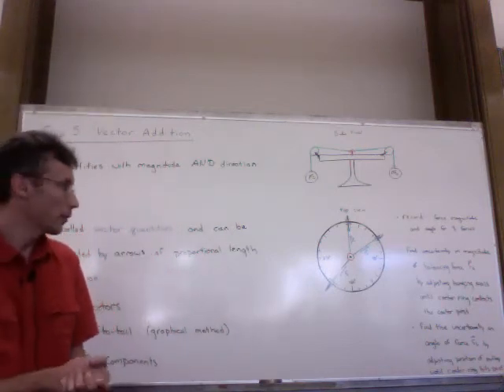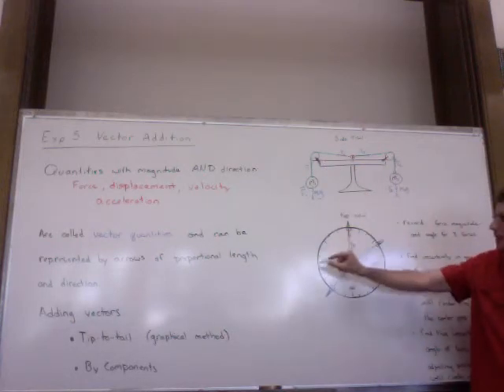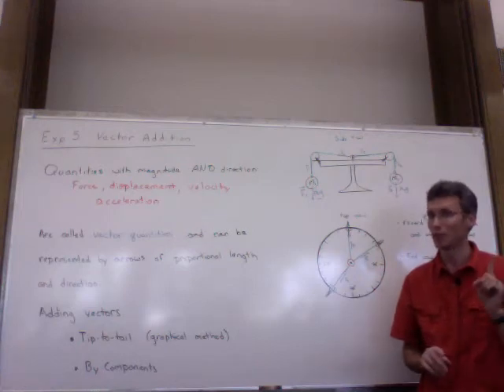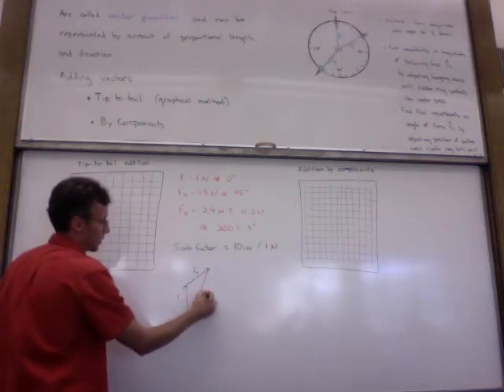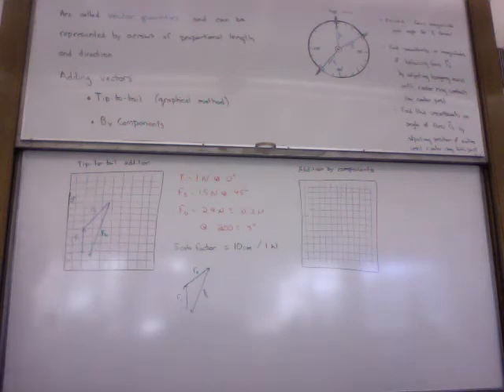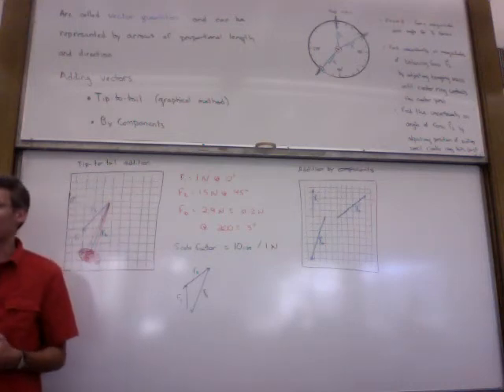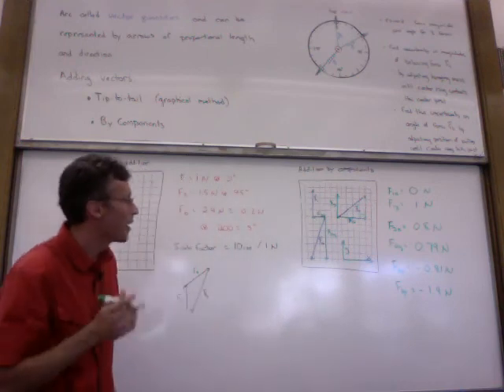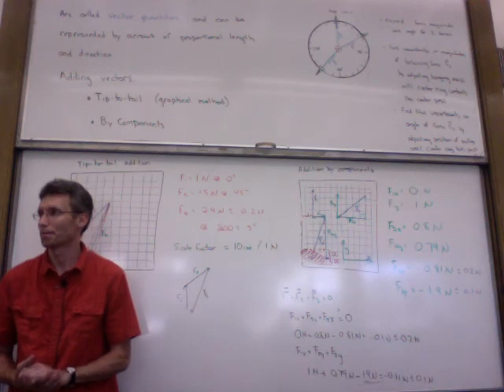force table lecture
This is the lecture that proceeds the force table experiment in Physics 50 lab at San Jose State University.